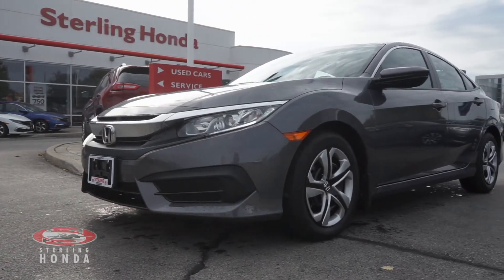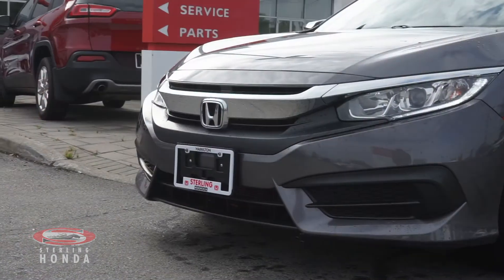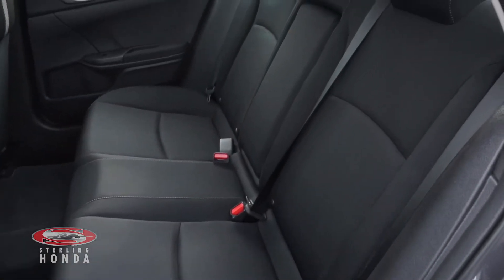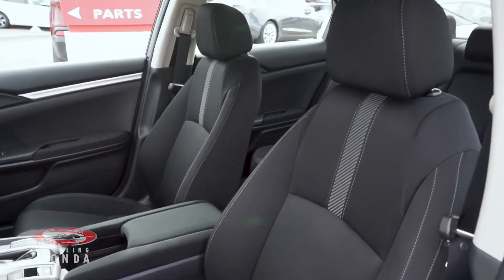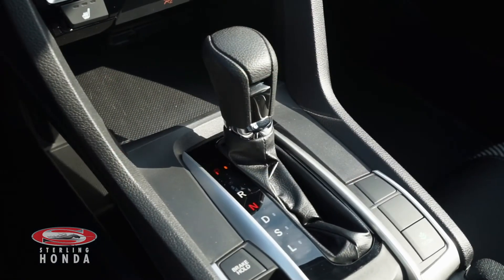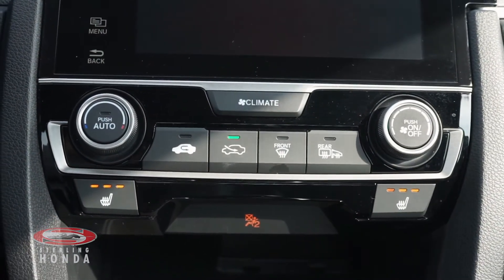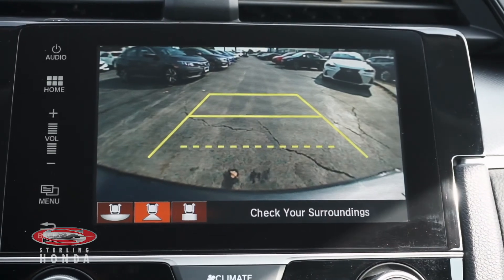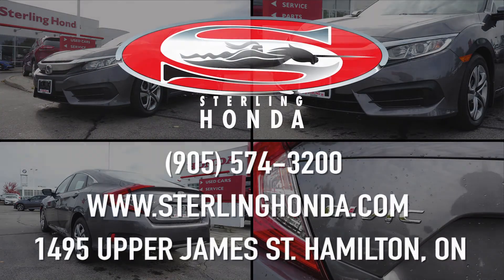**SOLD** 2018 Honda Civic LX: Features & Walk-around (Sterling Honda)